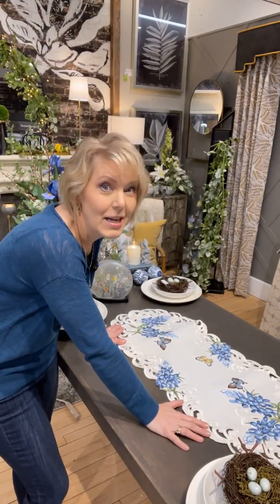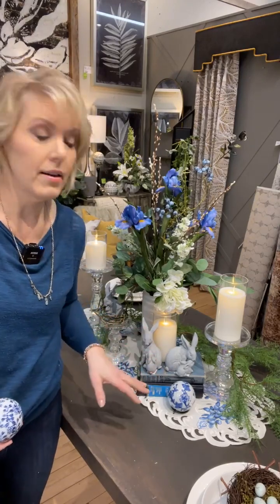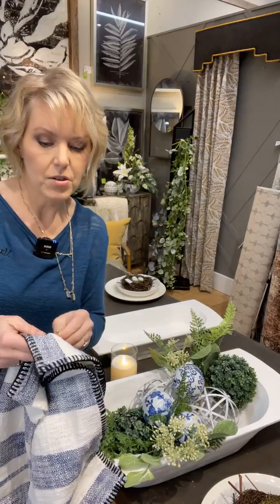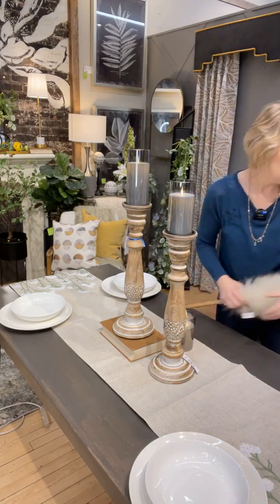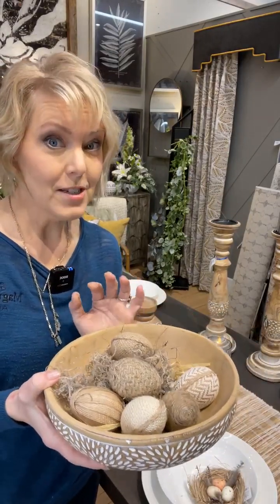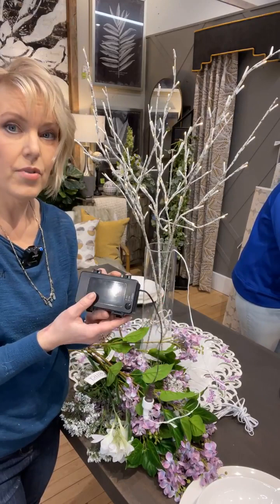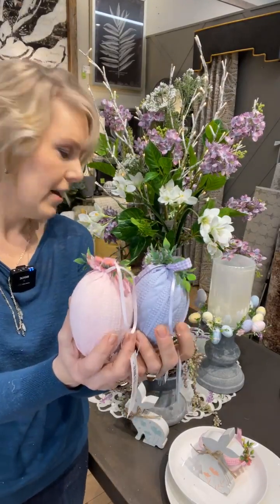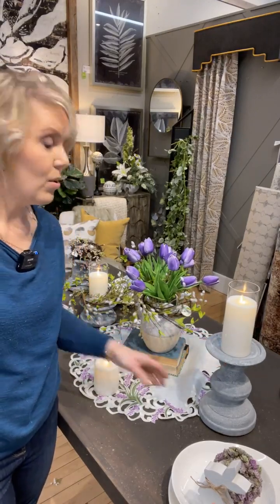Tabletop design for spring! ✨🌸